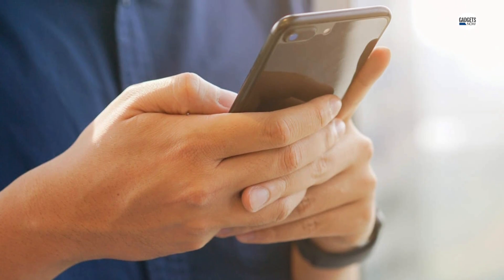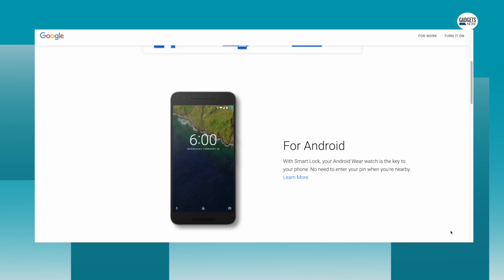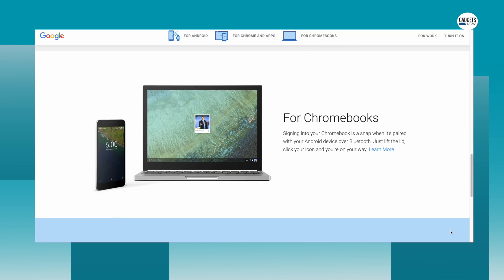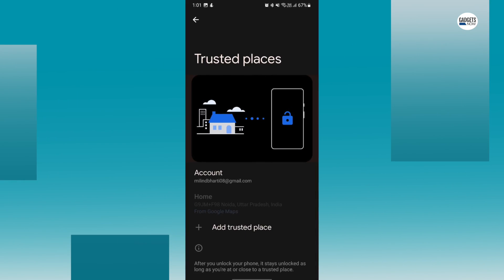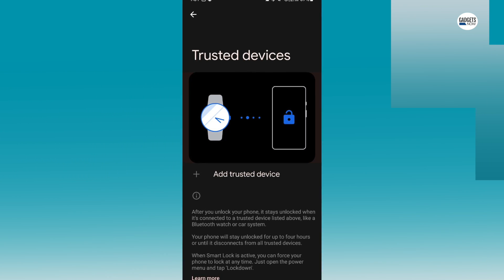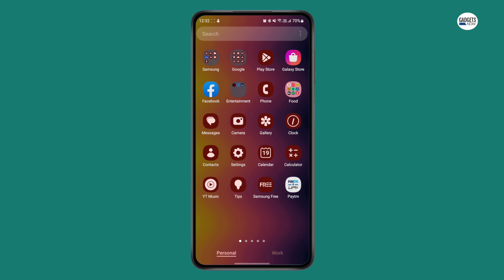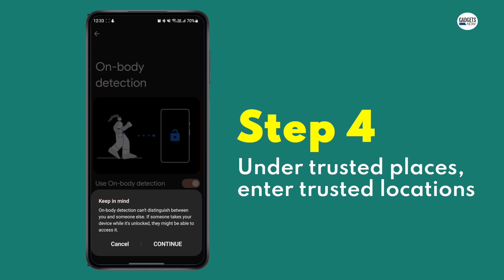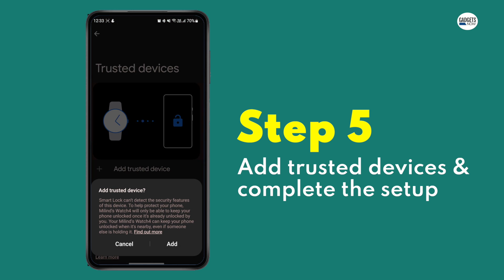Smart lock on Android phone: What it is and how to use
Smart lock is an important feature to enhance the security of your smartphone. Here's how you can enable smart lock on your Android smartphone.